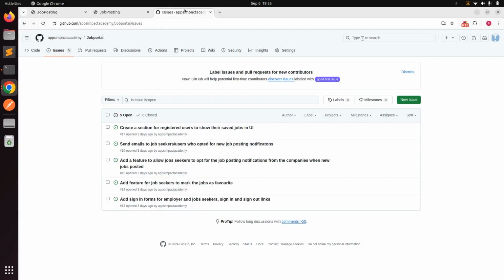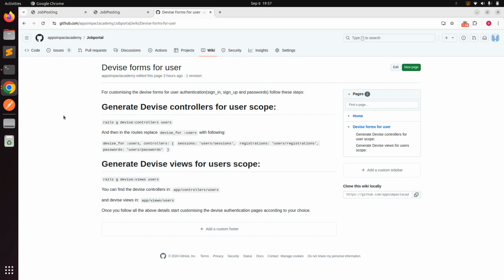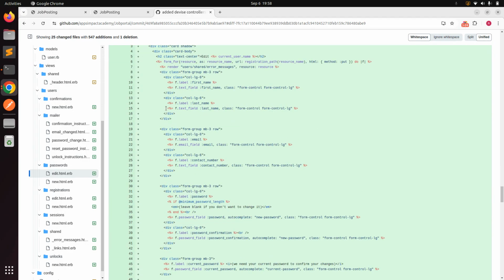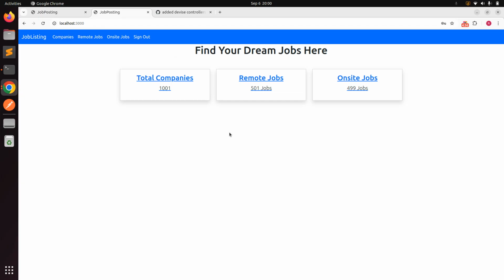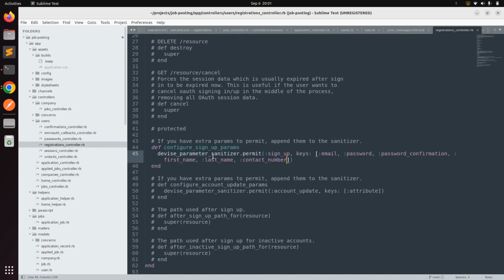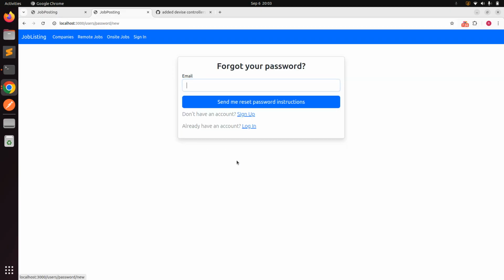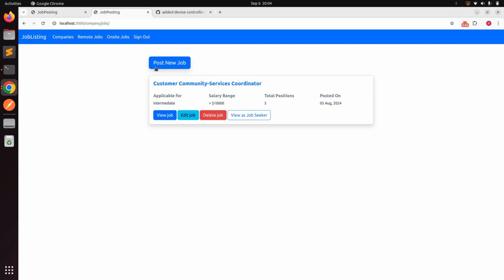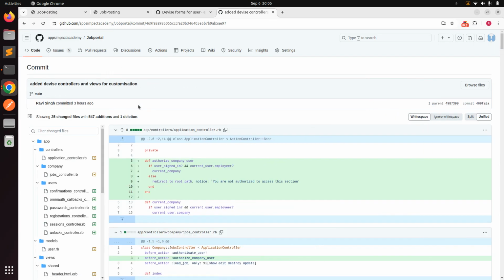Customising devise forms for users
Hello everyone,

In this lecture, we will discuss the first task of the Assignement number 4, which is related to customising the devise signin and reguster forms using bootstrap and customising the devise controllers. Like the tasks so far, I am not going to do this task, instead I will just show the approach to do this. However I already completed this task and push the code to the main branch, and you can either look at the code or changes I made or you can take latest pull of the main branch. I have also prepared a wiki document for the same to show you the steps for completin the task.

You can choose your preferred way to acheive the task.

Please watch the complete lecture for a better understanding.